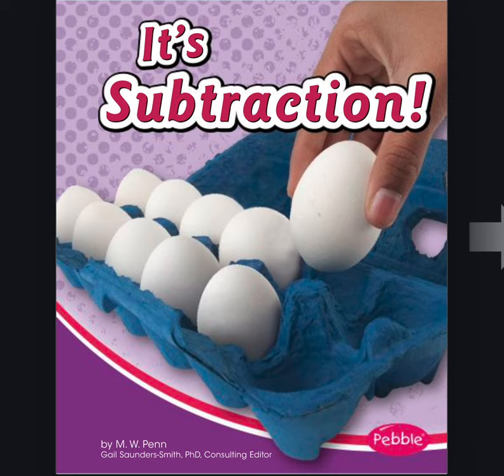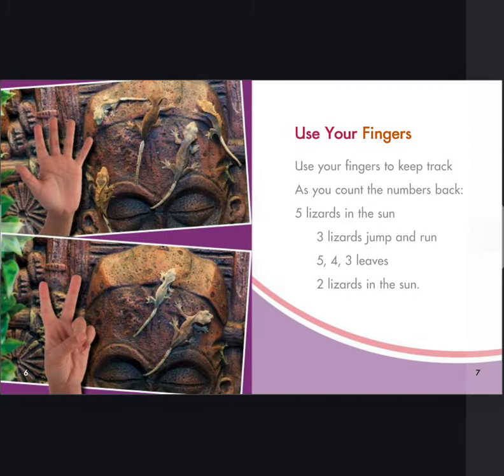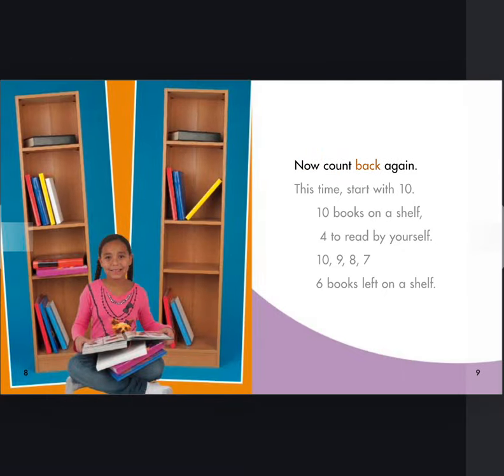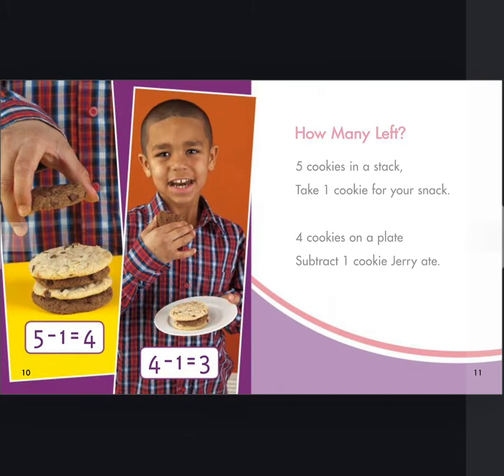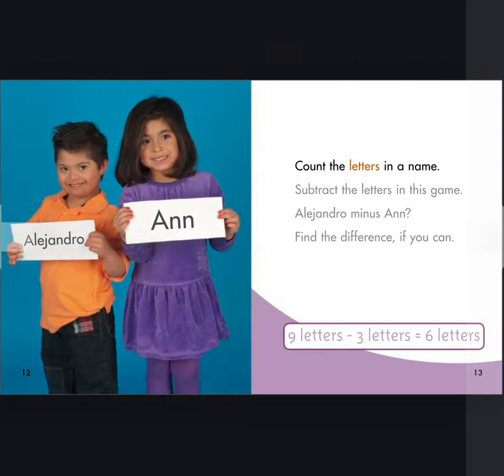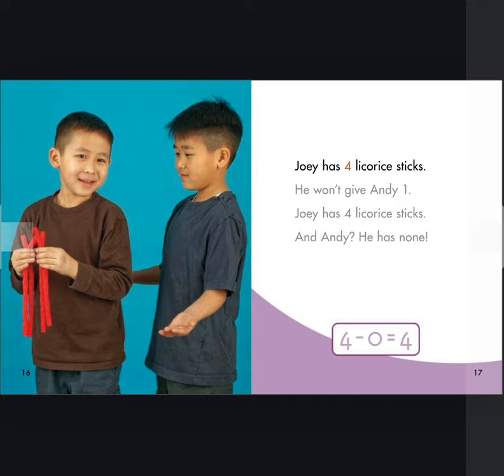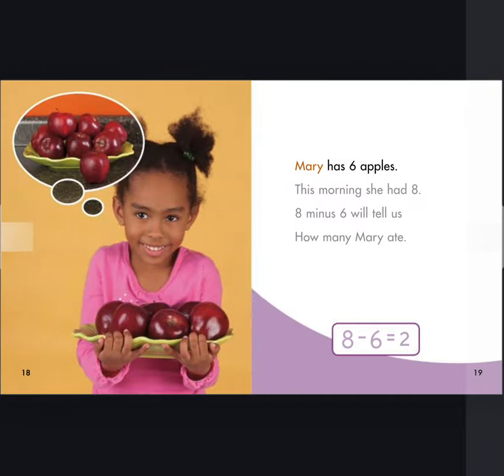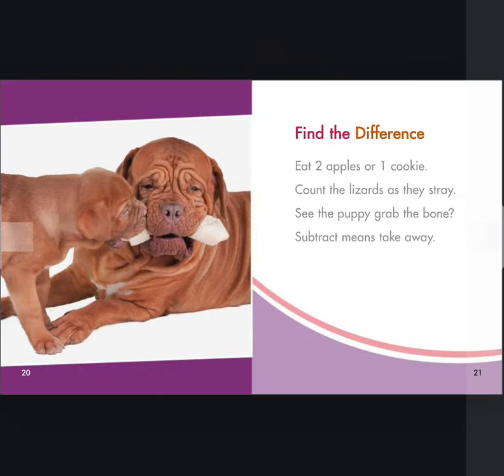It's Subtraction: Read Aloud